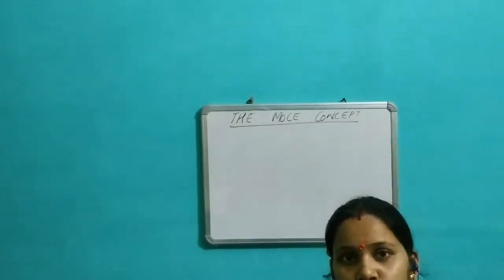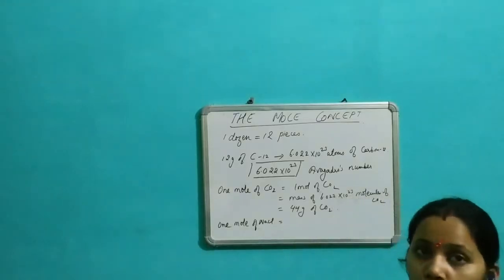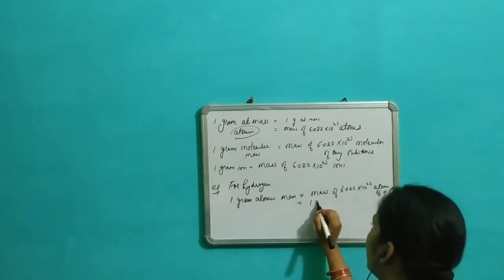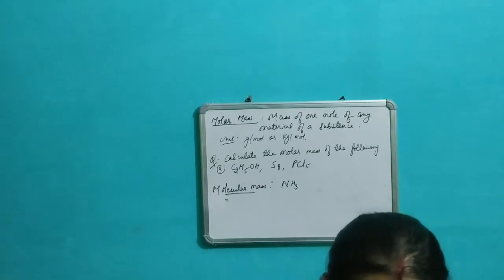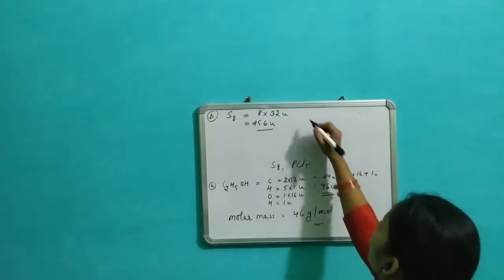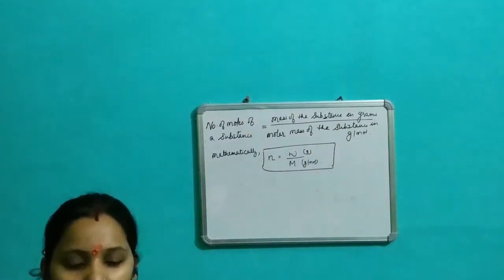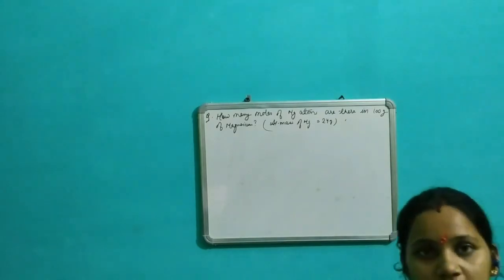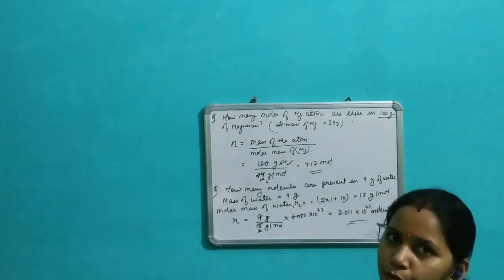Atoms and molecules